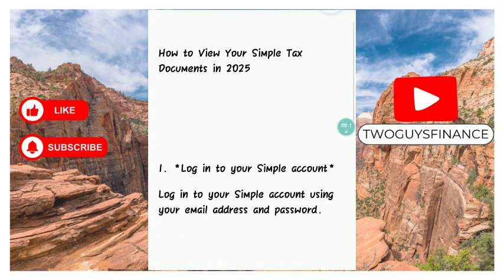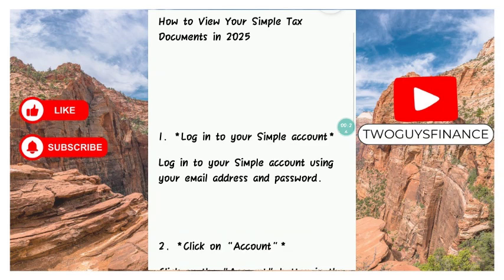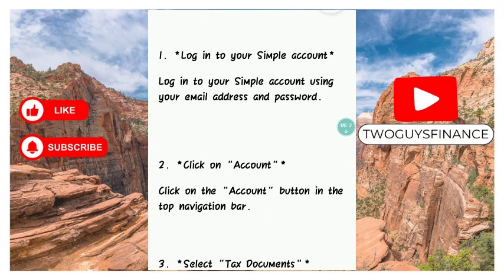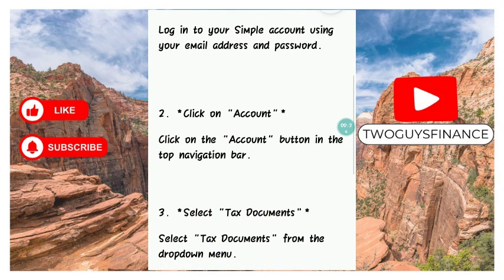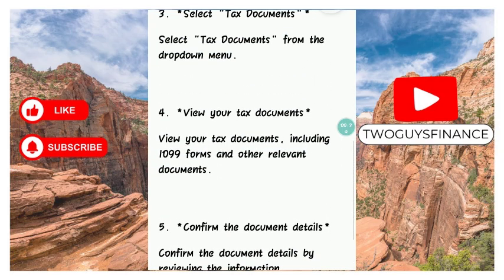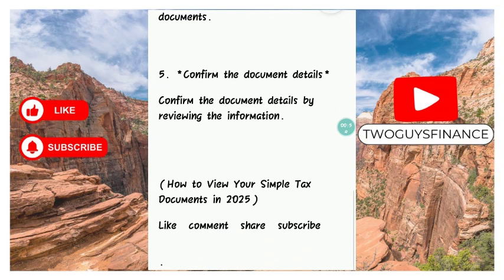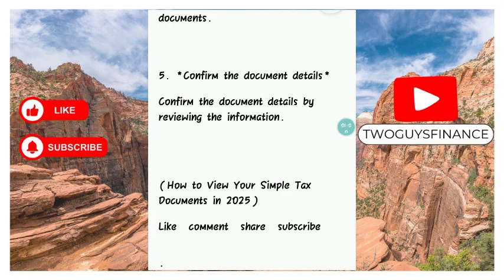HOW TO VIEW YOUR SIMPLE TAX DOCUMENTS IN 2025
In This Video, you will learn about HOW TO VIEW YOUR SIMPLE TAX DOCUMENTS IN 2025

how to view tax documents,

2025 tax guide,

simple tax documents,

tax tips for everyone,

understanding tax documents,

tax filing 2025,

personal finance,

tax preparation,

financial literacy,